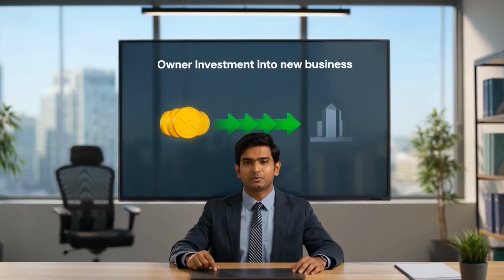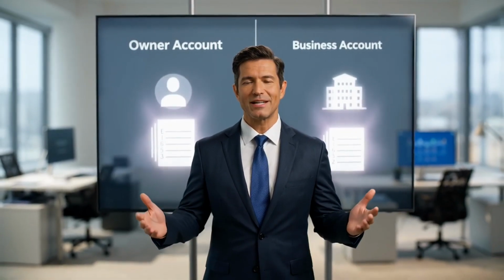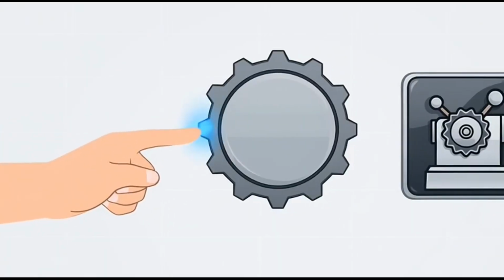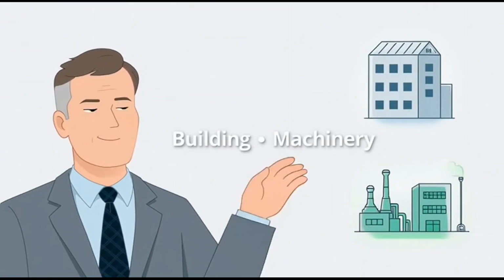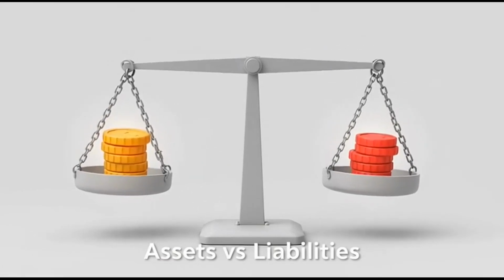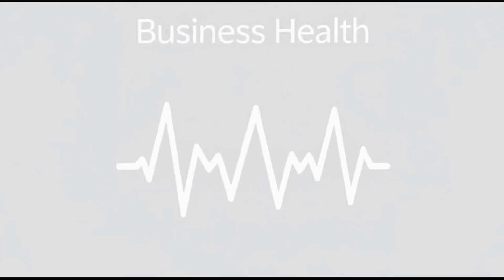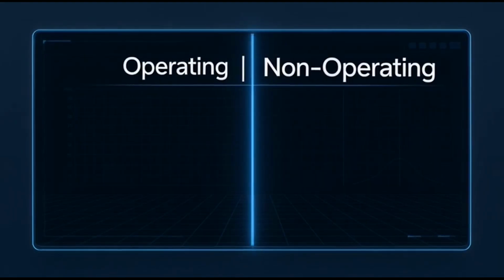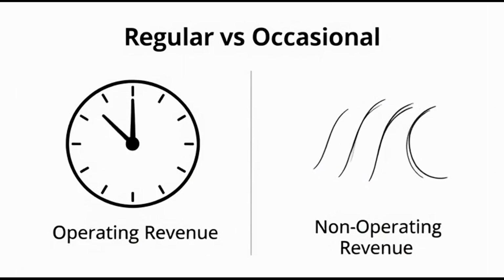Accounting Made Easy in 18 Minutes | Full basic accounting course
In this vedio, you will Learn Basic Accounting with every concept and terms with this complete beginner-friendly guide — perfect for anyone starting from zero.

In this video, you will learn:
✔ Business Entity Concept
✔ Transactions & Events
✔ Capital & Drawings
✔ Assets & Liabilities
✔ Balance Sheet
✔ Revenue & Expenditure

⏱Timestamps (Chapters):
00:02 – Introduction
00:30 – What is Accounting?
01:00 – Business Entity Concept
03:00 – Transactions & Events
06:00 – Capital & Drawings
08:30 – Assets & Liabilities
11:00 – Balance Sheet Explained
14:30 – Revenue & Expenditure
17:30 – Quick Summary & Key Points

✔ Students
✔ Beginners
✔ Professionals refreshing concepts

We’ve used simple explanations and real-life examples,  to make accounting easy and engaging.

Watch till the end to fully understand accounting basics and build a strong foundation.